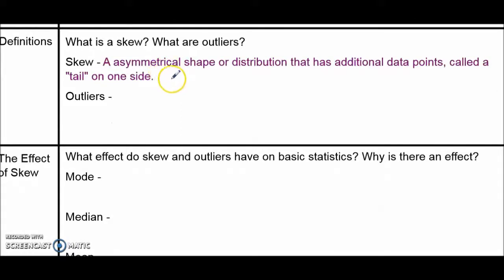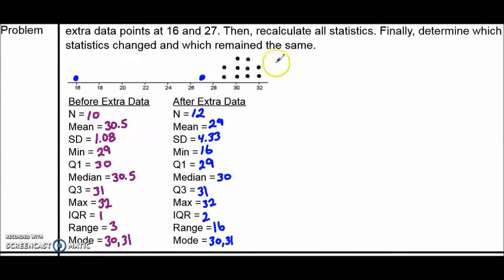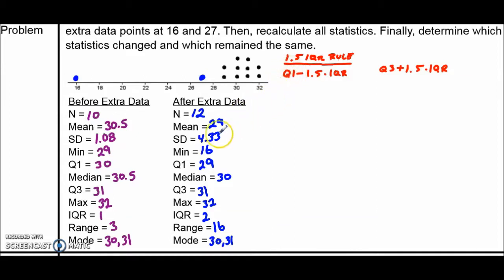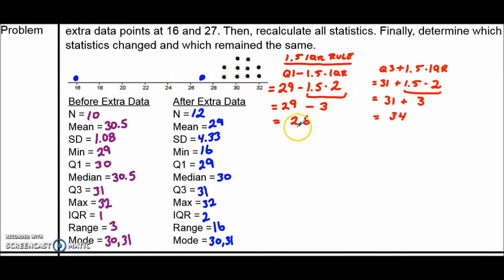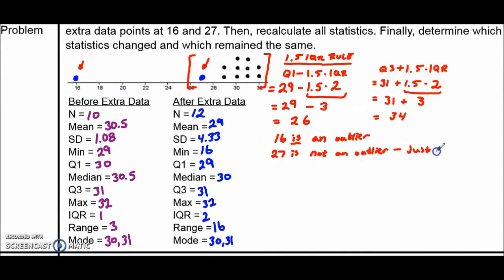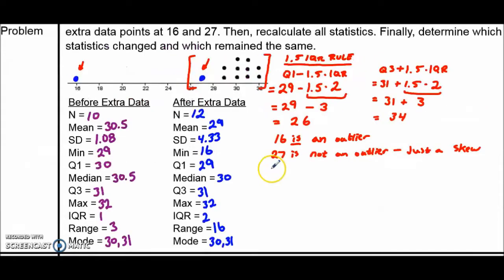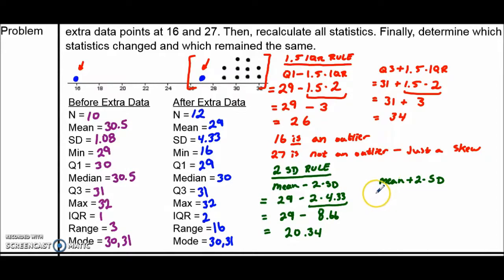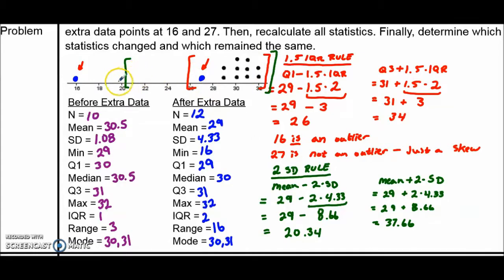Comparing Data, Part 2: What is an Outlier?